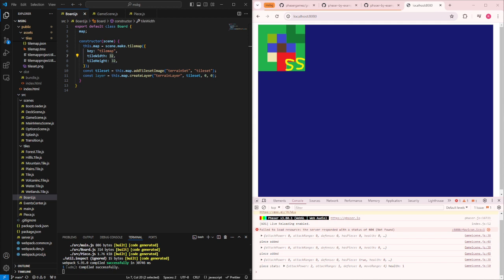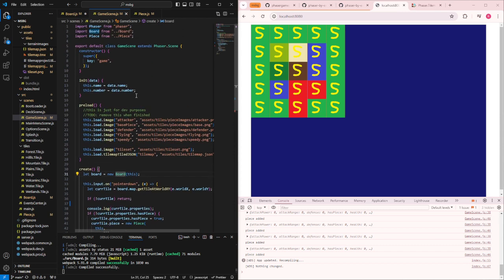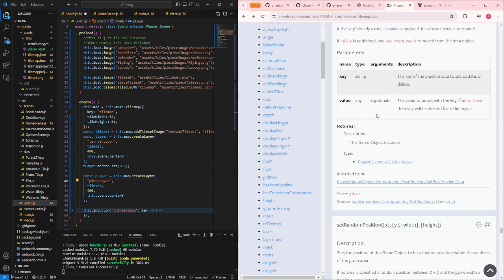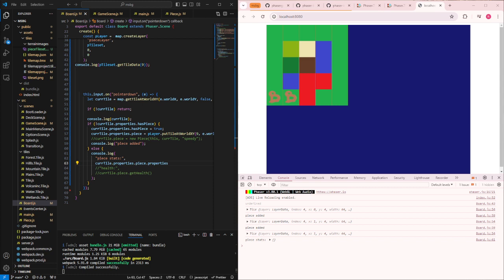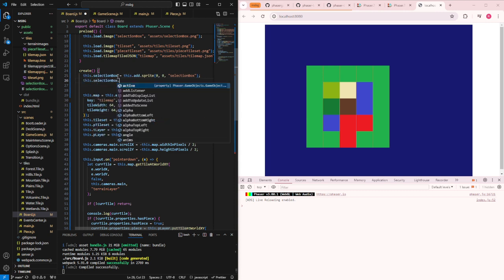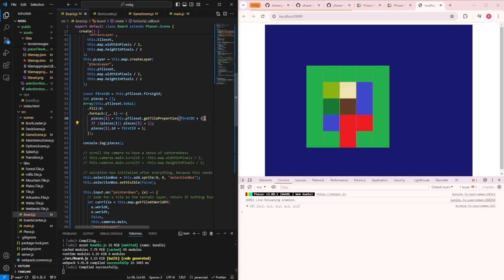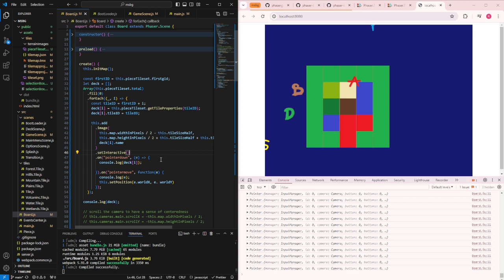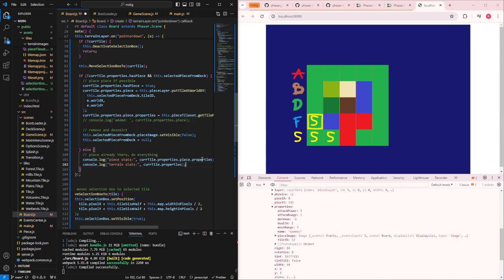DevJourney #5 | Adding pieces to the board!